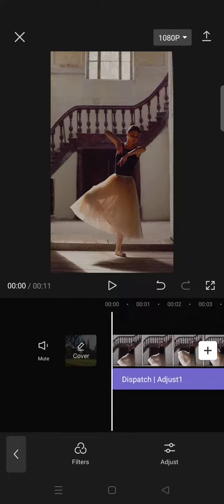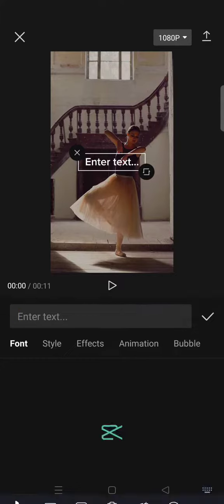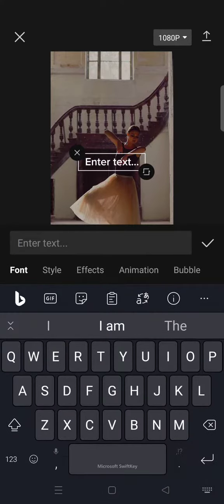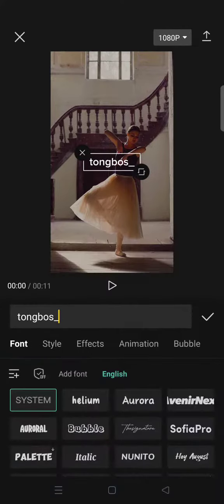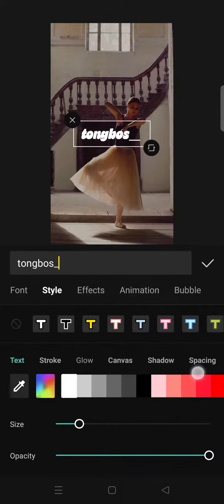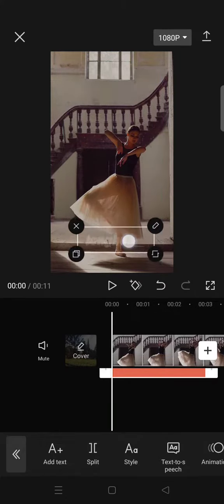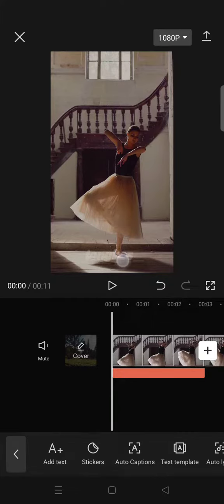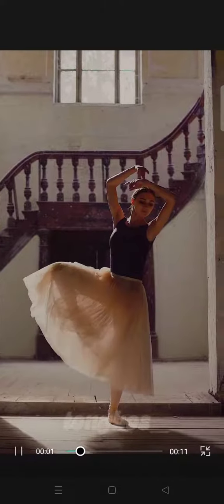How Can You Create a Watermark for Your Video Edits in CapCut? | Add Watermark to a CapCut Video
Want to have or add your own watermark to your edits in CapCut? Here's a tip on how to do it!